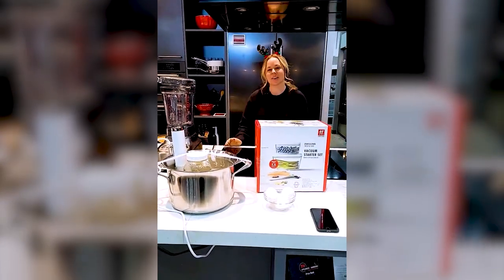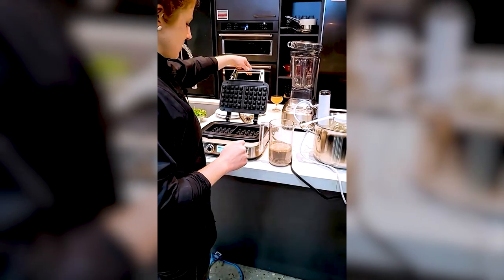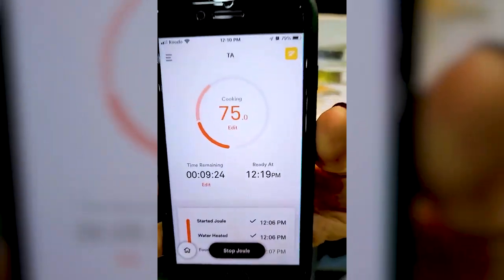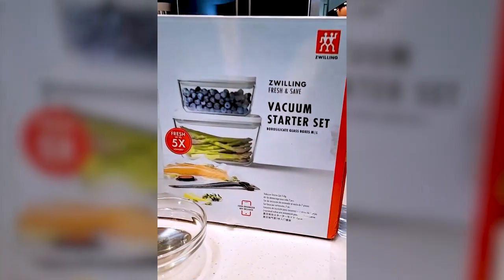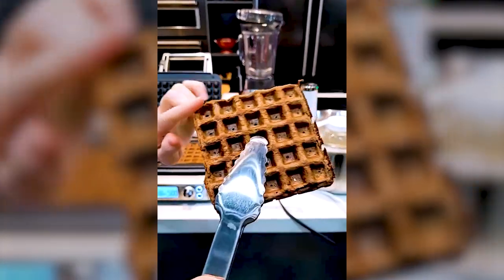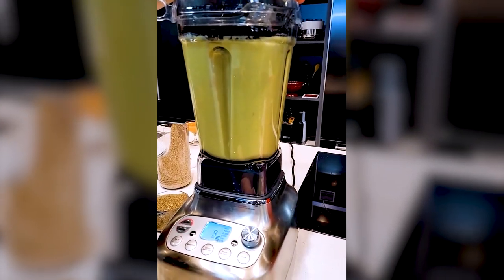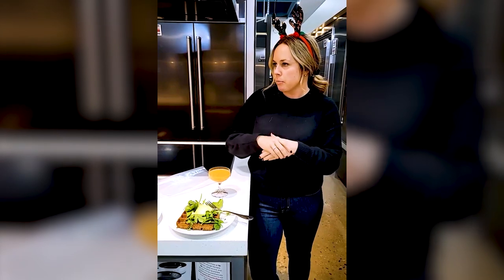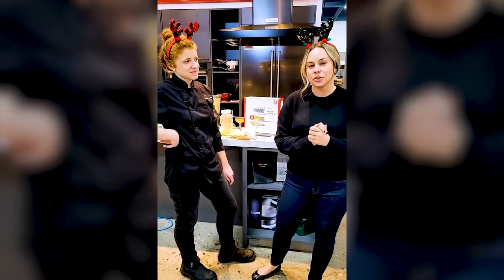Breville Waffle Maker and Sous Vide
Who doesn't love a good brunch? Don't worry about long lines, watered-down mimosas, and high prices - with Breville you can make a 5-star brunch right at home using the Joule Sous Vide CS10001 and the Smart Waffle™ Pro. Join us as Chef Anna and Jenna take you through a twist on a classic - eggs Benedict with waffles!

REMINDER: Any sales that may be mentioned in this video may have expired by the time you are viewing it. Make sure to check with your local TA Sales Team, or our website, for the latest info on sales and specials.